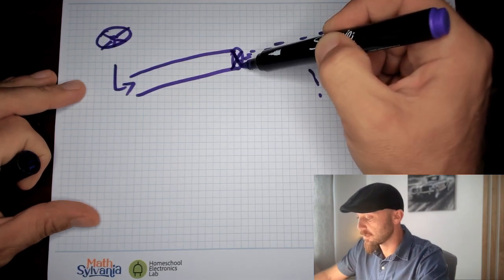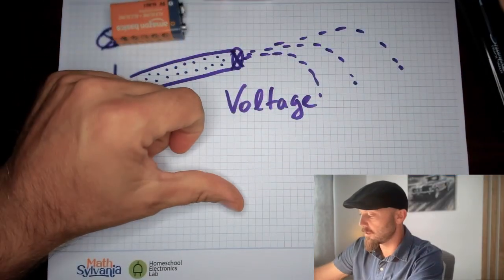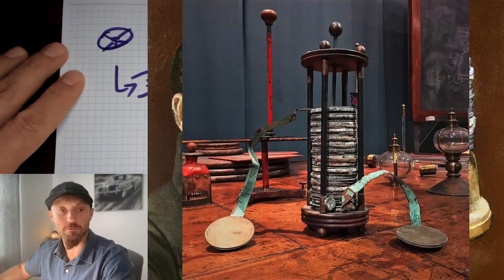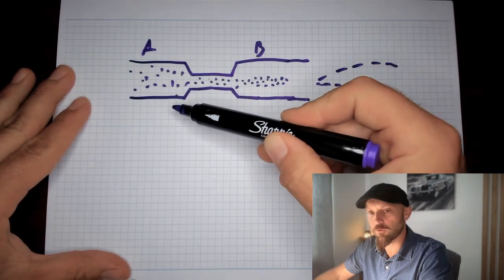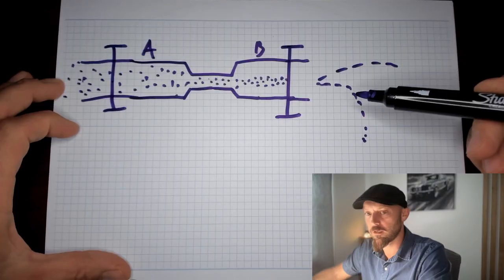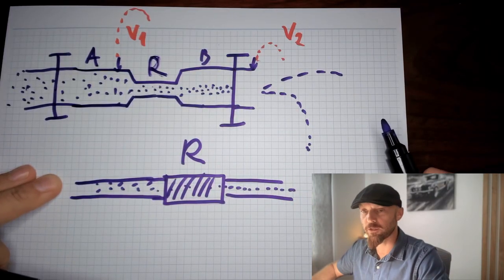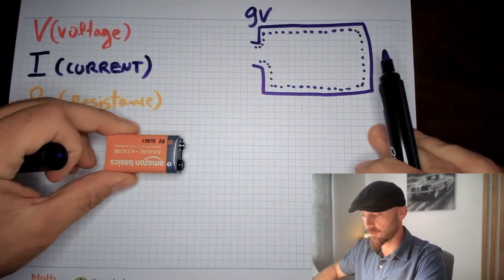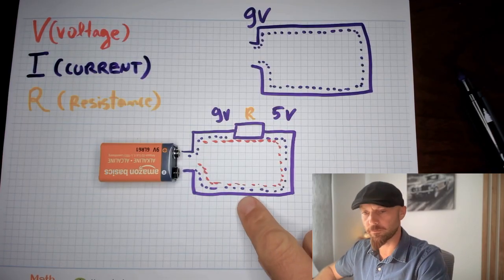Foundations1: L3 Voltage, Current, and Resistance